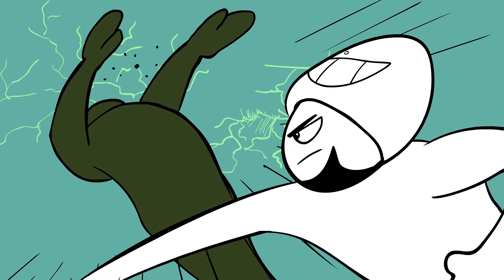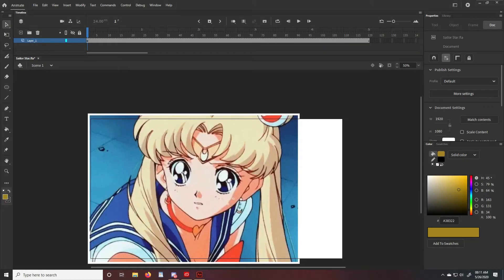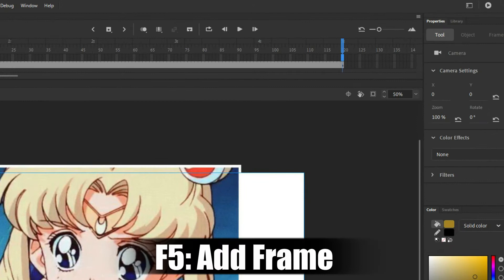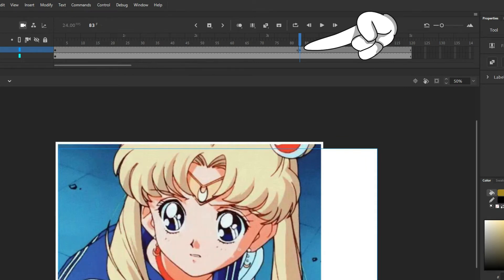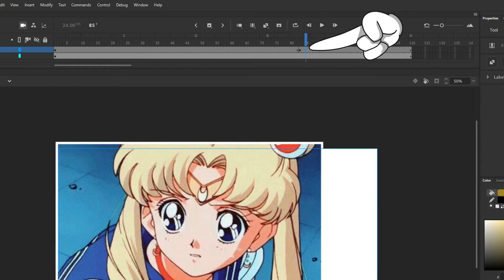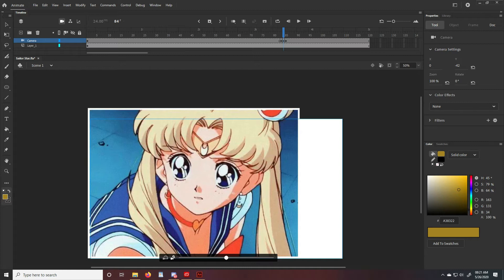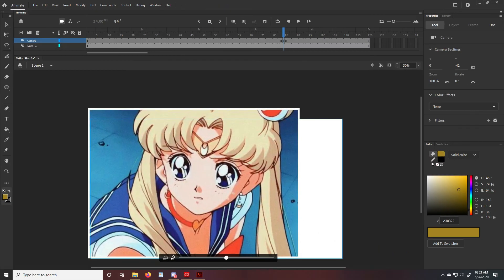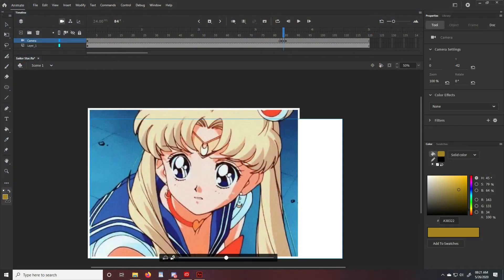How to Create a Quick Camera Shake in Adobe Animate